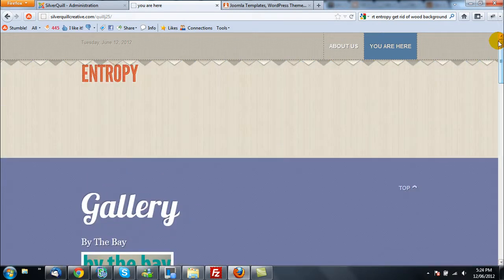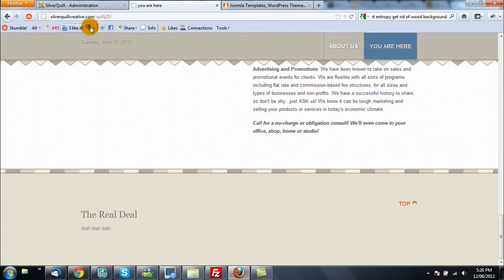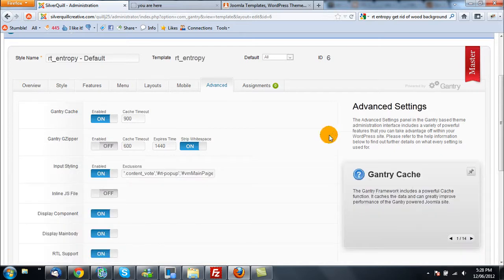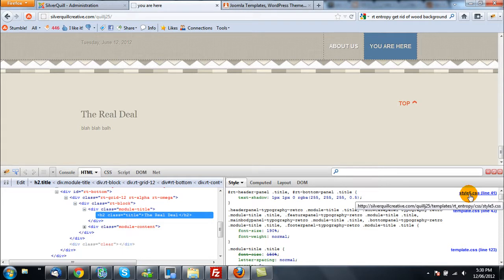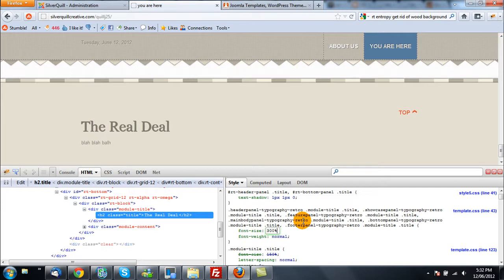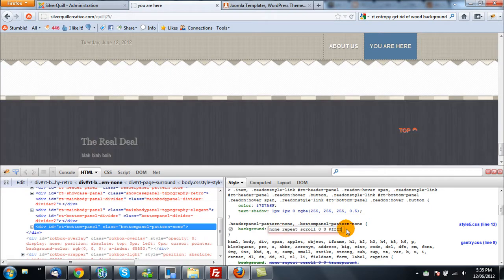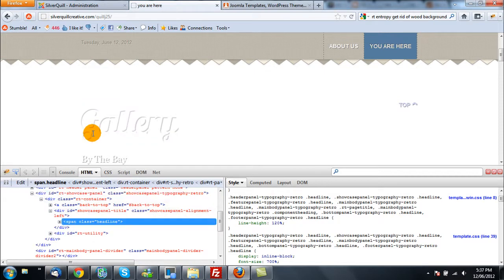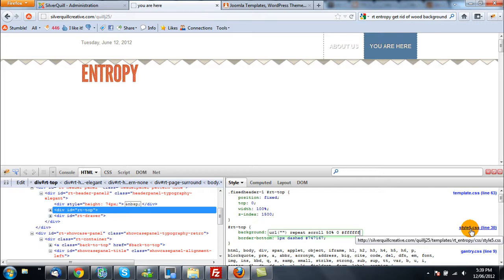Modifying Rocketheme Templates Using Firefox and Firebug.mp4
A tutorial to help people who are trying to modify the CSS elements of a RocketTheme.com template.  Try these tools and steps if the admin area of your template does not provide for changing what you wish to change.